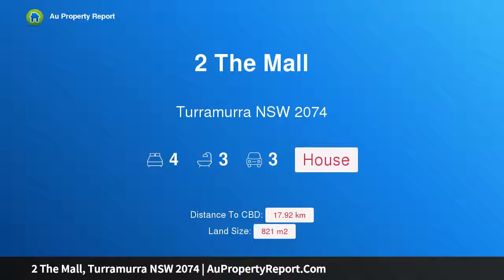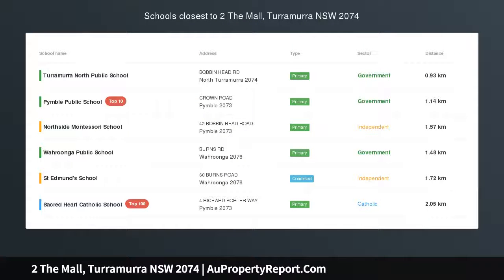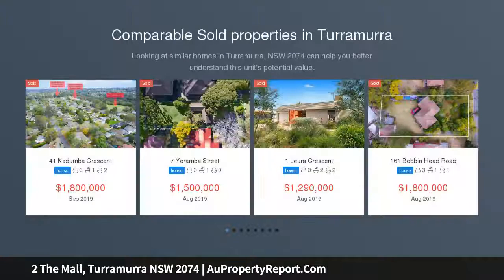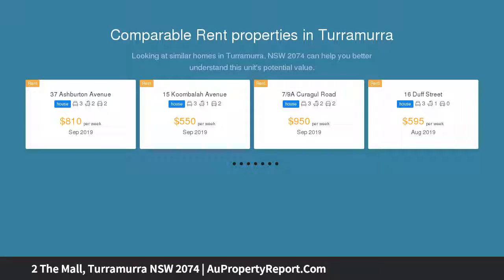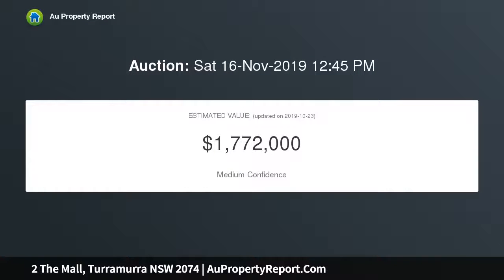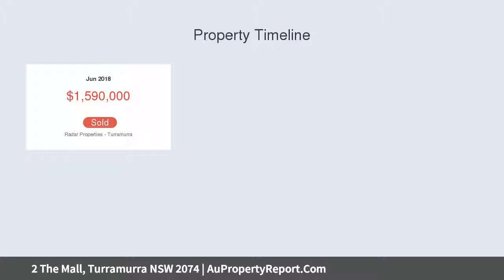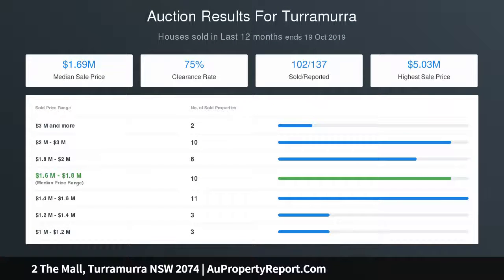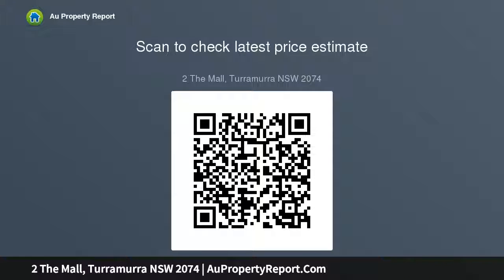2 The Mall, Turramurra NSW 2074 | AuPropertyReport.Com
2 The Mall, Turramurra NSW 2074
Property Type: house
Bedrooms: 4
Bathrooms: 4
Car Space: 3
Renovated family home in enviable community setting